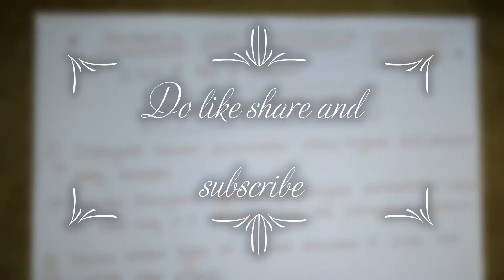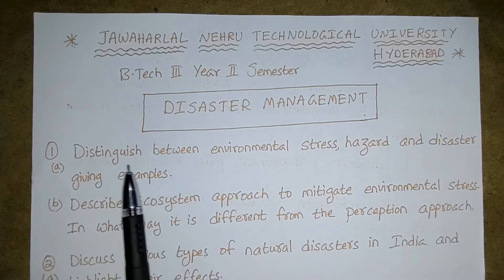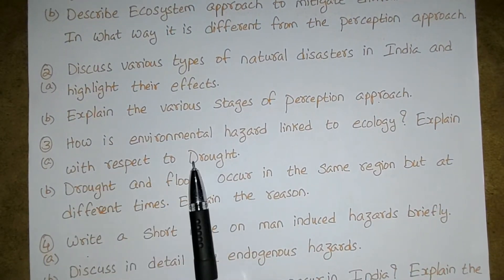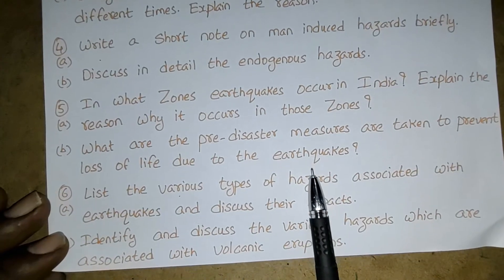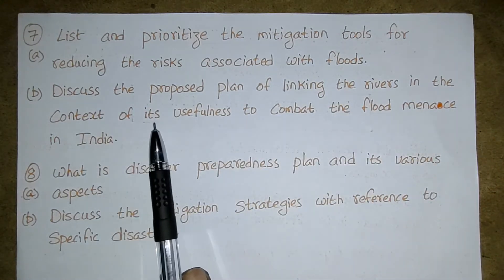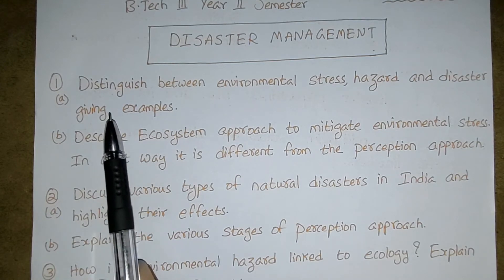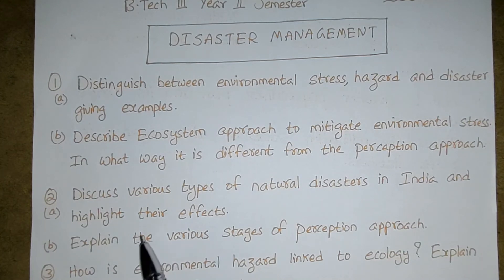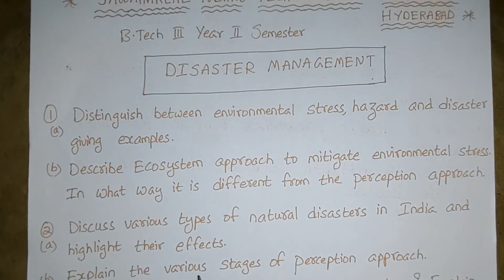DISASTERMANAGEMENT IMPORTANTQUESTIONS BTECH JNTUH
TODAYS CLASS WE HAVE DISCUSSED ABOUT DISASTER MANAGEMENT.
IMPORTANT QUESTIONS.